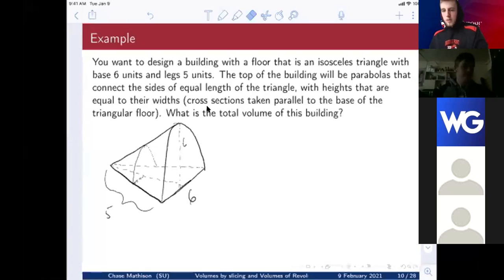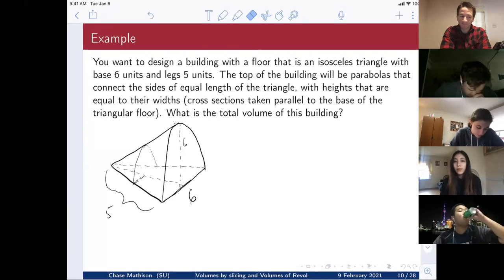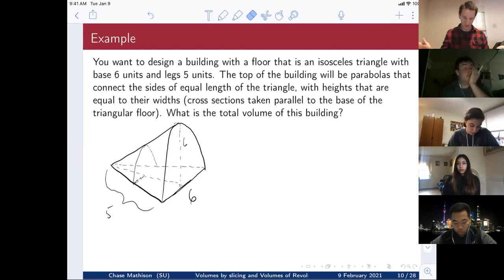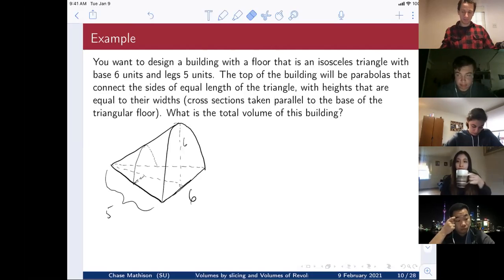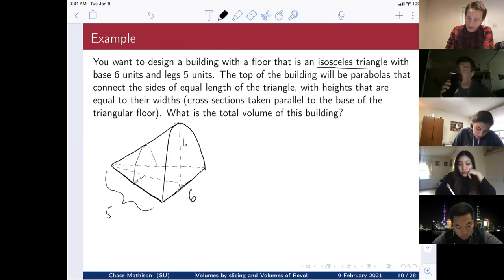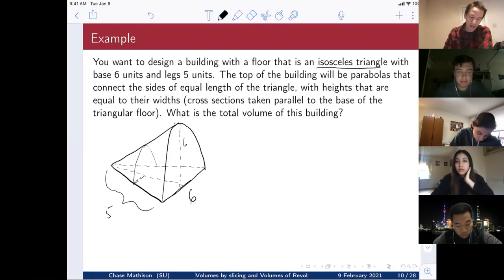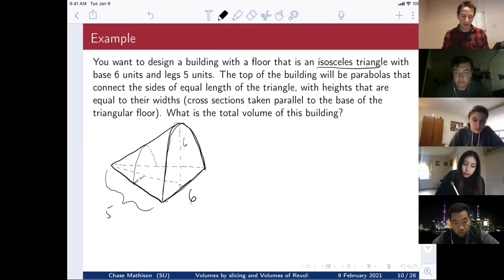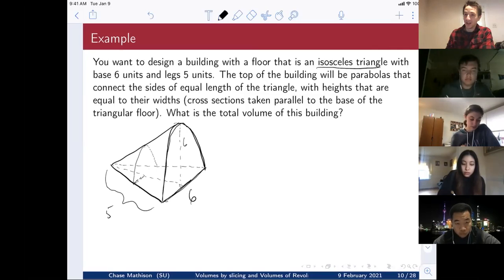Volumes of Revolution - Day 20